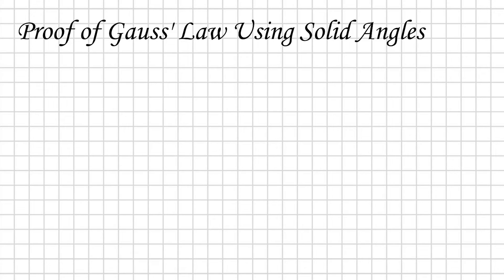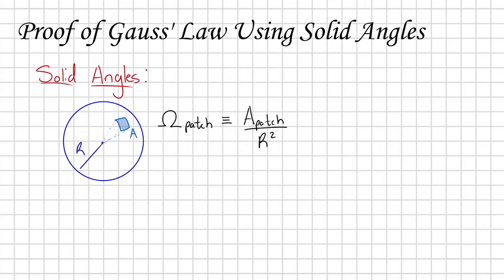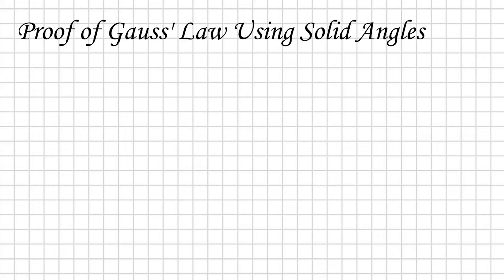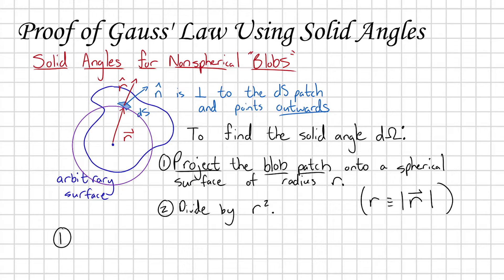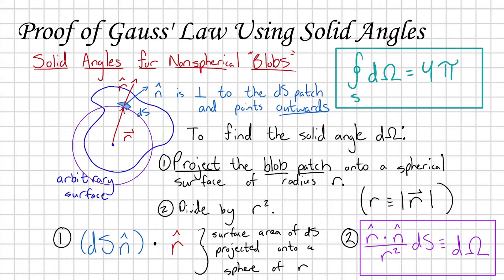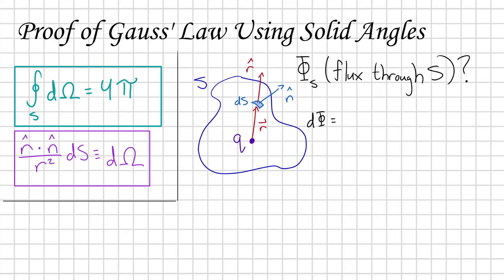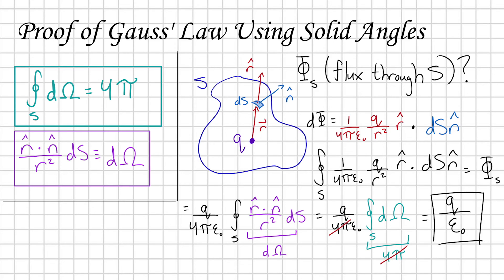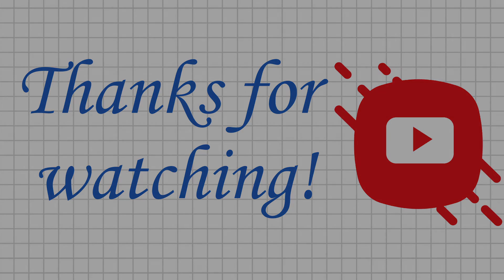Deriving Gauss' Law using SOLID ANGLES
Here we derive Guass' Law (which we used a gravitational verision of in the last video to find estimate the mass of a Minecraft World We use solid angles, which are also introduced in this derivation. Enjoy :3

Music!

No.7 Alone With My Thoughts
Artist- Esther Abrami